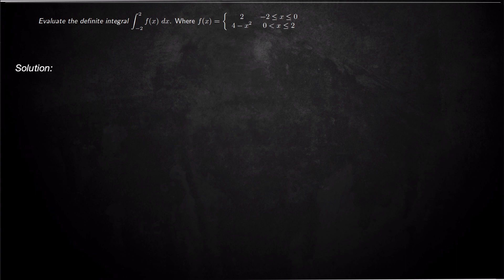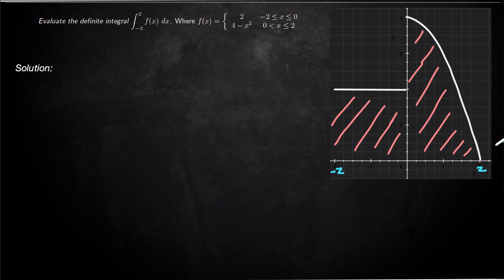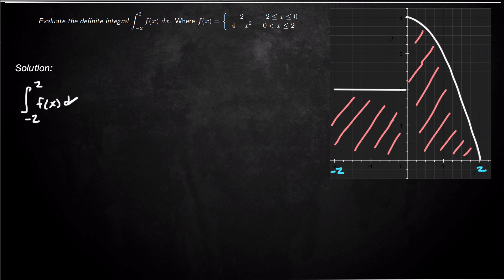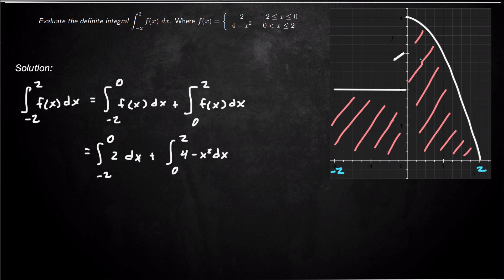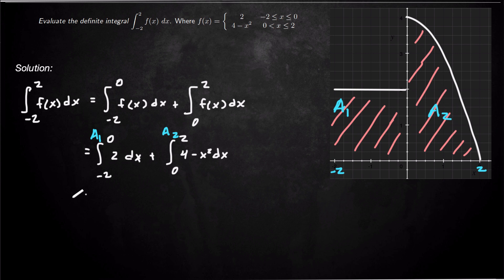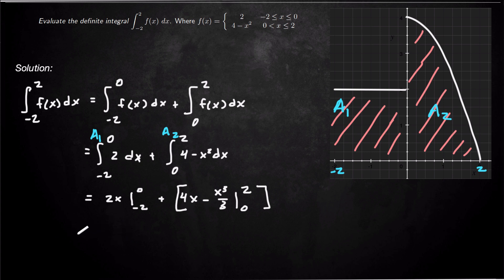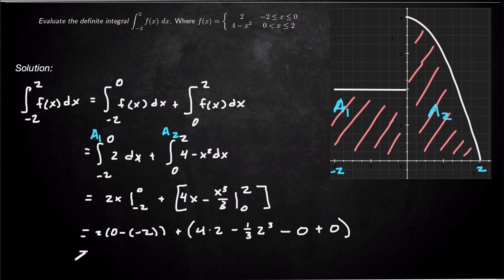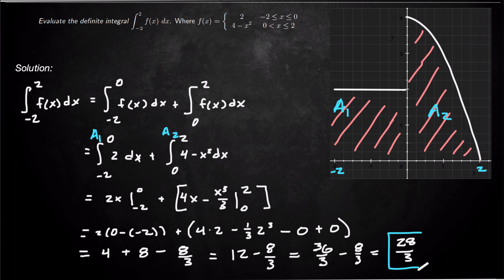Definite Integral of Piecewise Function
Here we tackle a definite integral of a piecewise function.

The key to evaluating a definite integral for a piecewise function is to break up the bound of integration everywhere there is a new piece in the function.

Then just use the appropriate piece of the function over that sub interval.

If you have any questions, just post them down in the comments!

-dr. dub